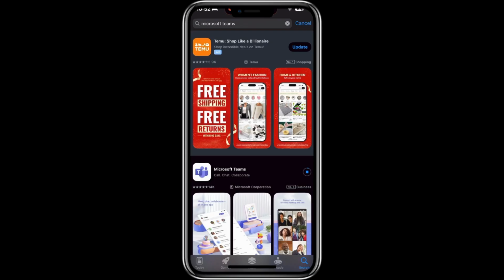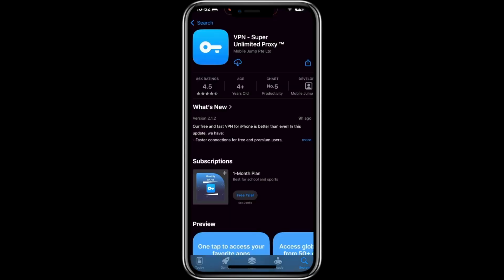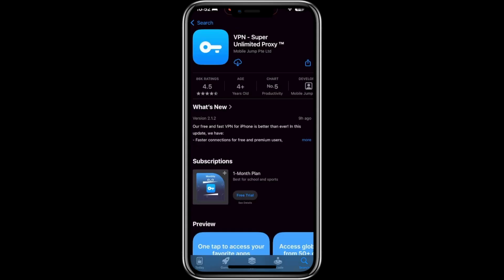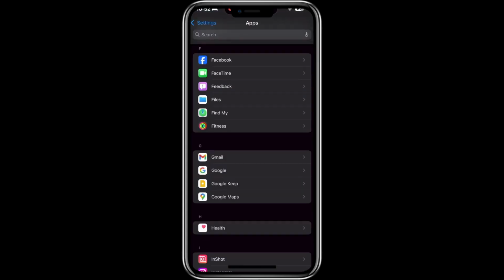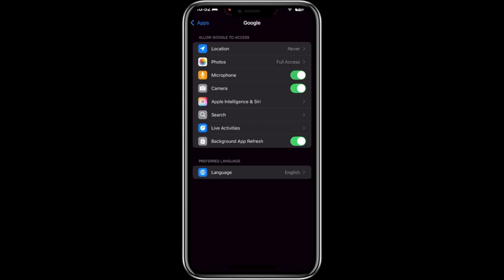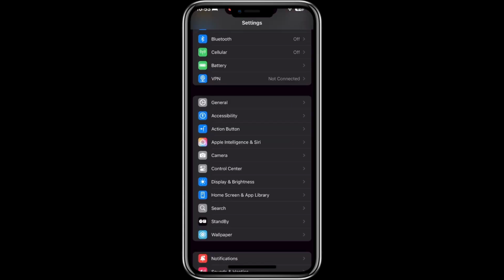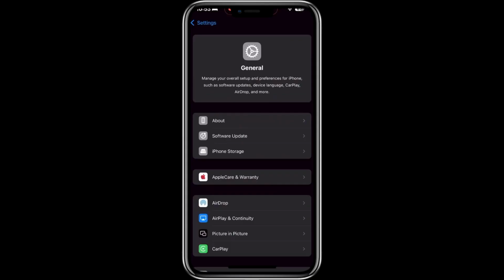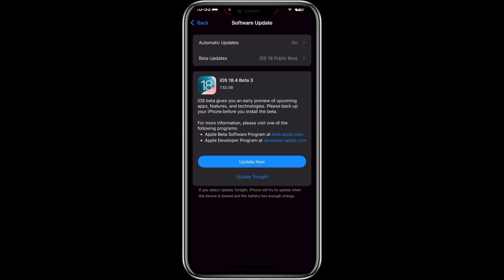SOLVED: Google Voice Not Available In Your Country (2026) ✅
In this video, you’ll learn how to fix the “Google Voice not available in your country” error in 2026 using a clear, step-by-step method. I’ll explain why this restriction happens, how to change your account and location settings properly, and what you can do to access Google Voice safely and correctly.